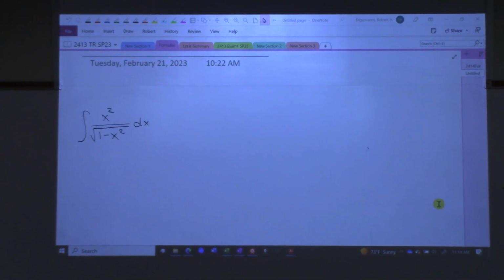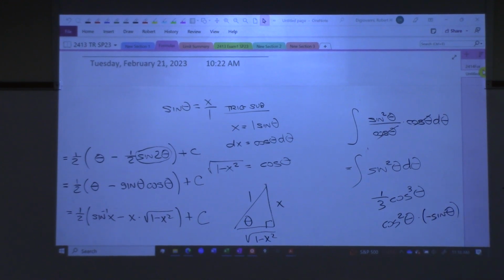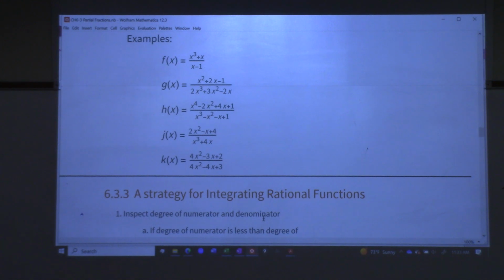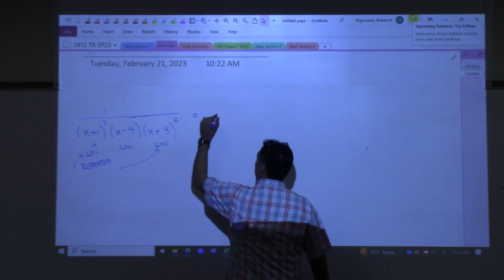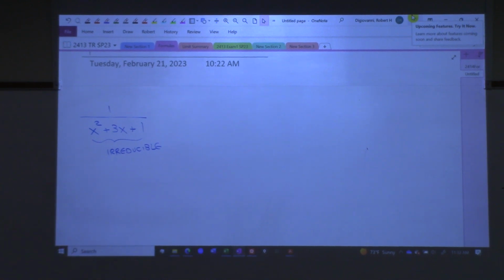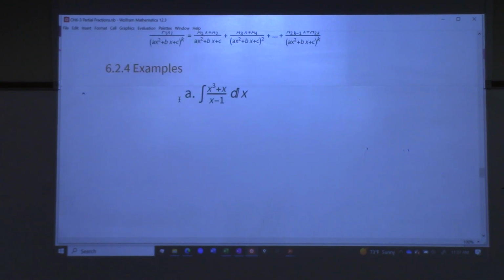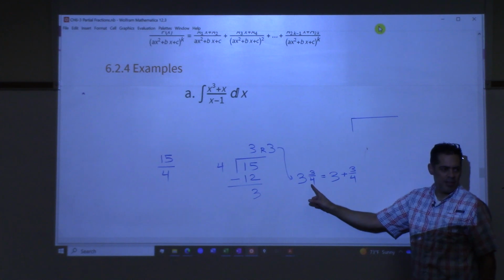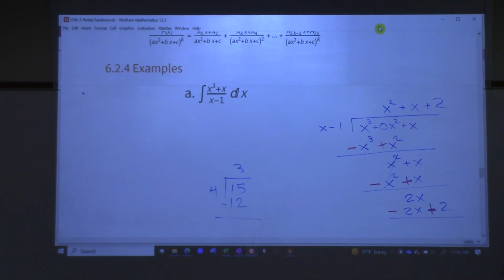2414 2/21 part1